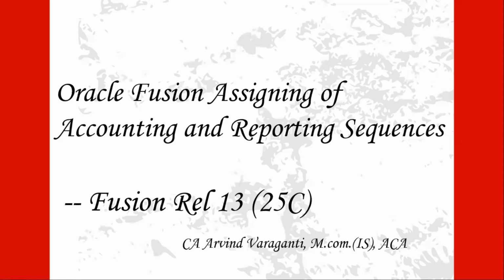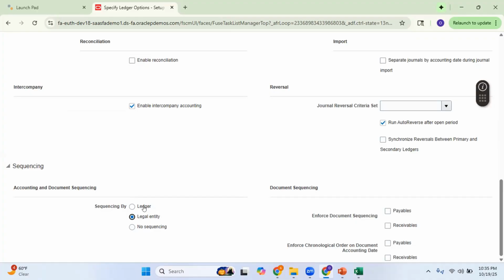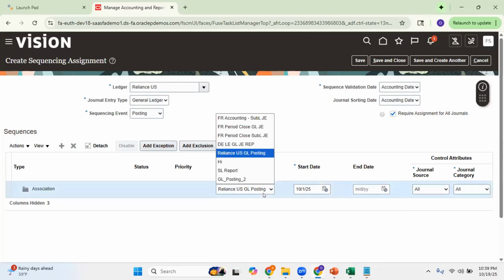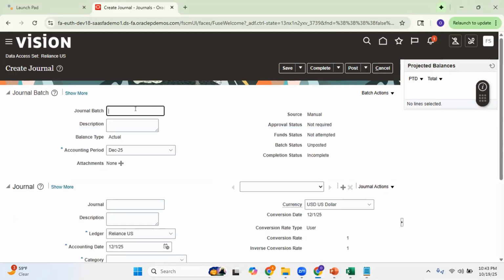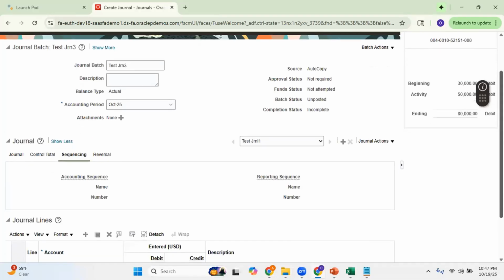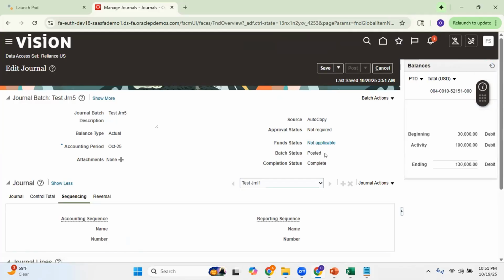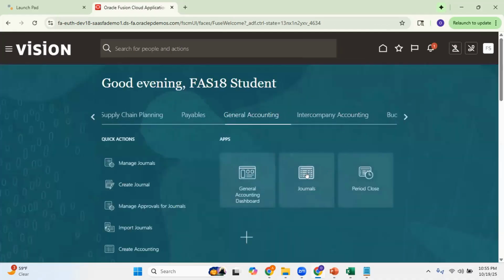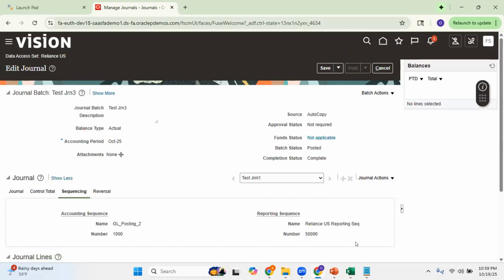Fusion Cloud Training - Part 42 - How to setup Oracle Fusion GL Accounting and Reporting Sequences